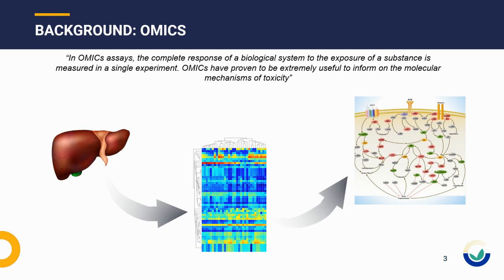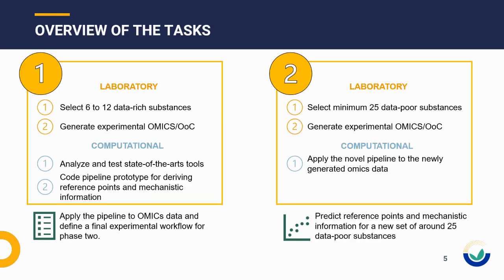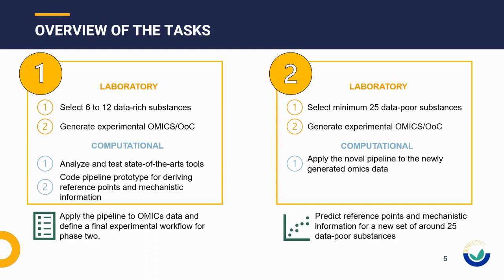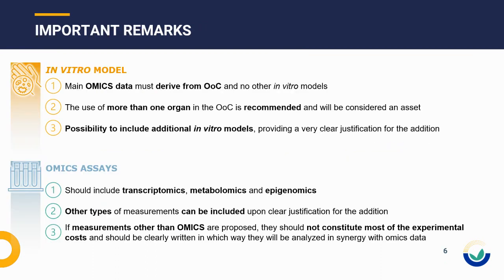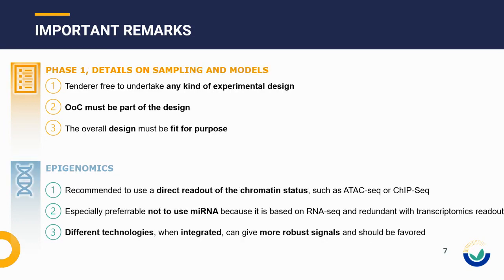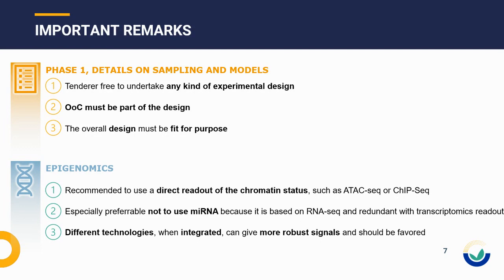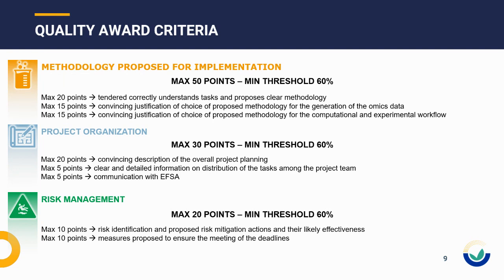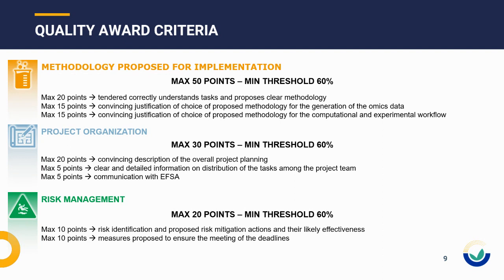EFSA omics tender specifications